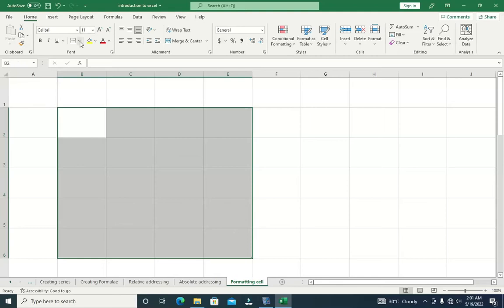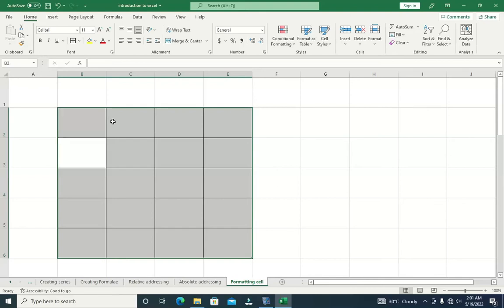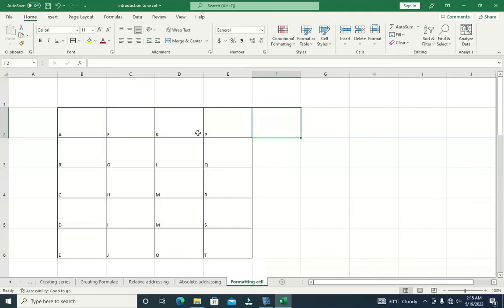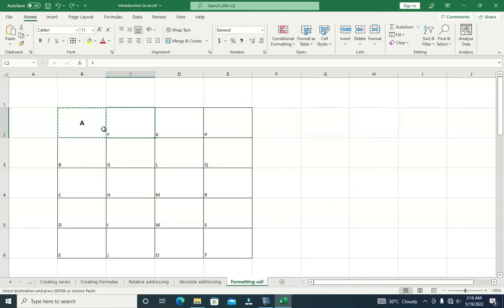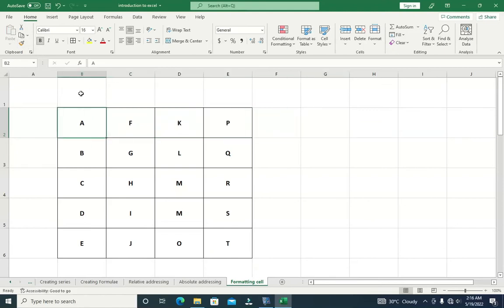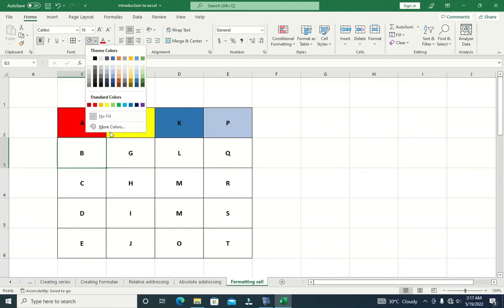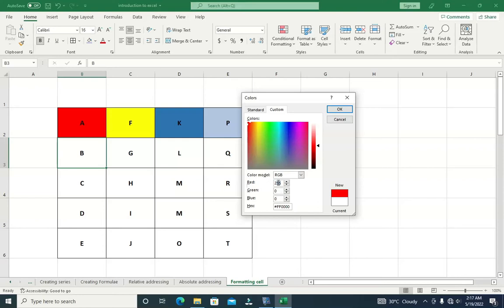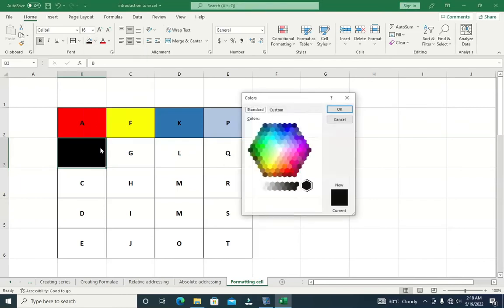Lecture 14 Formatting Cells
We will be learning Formatting Cells